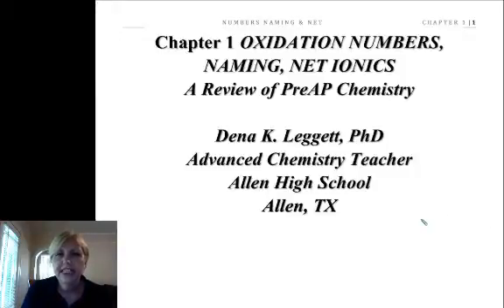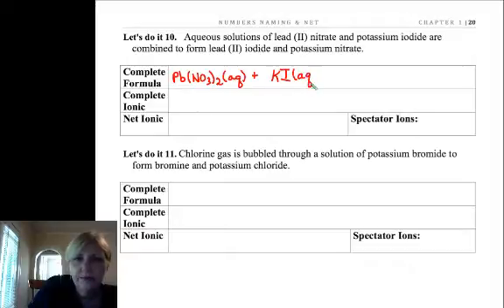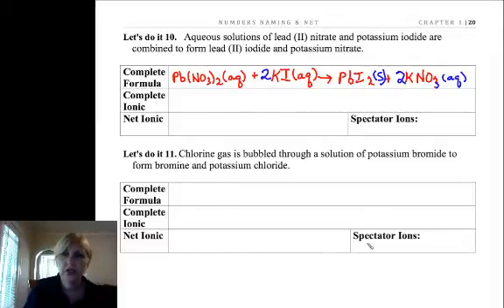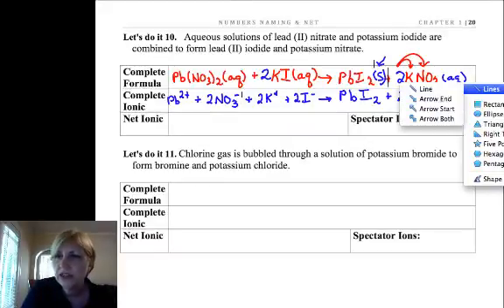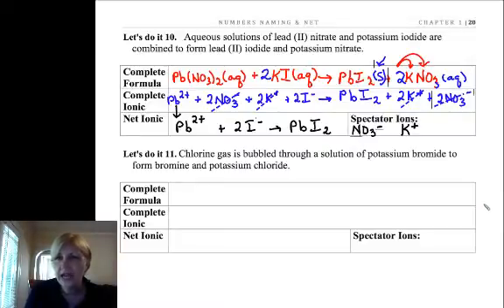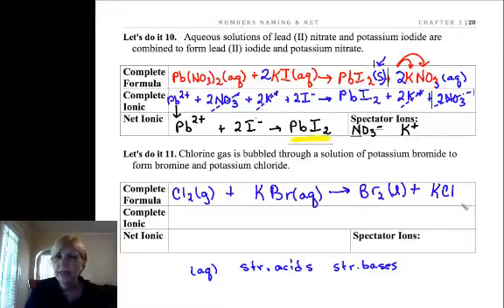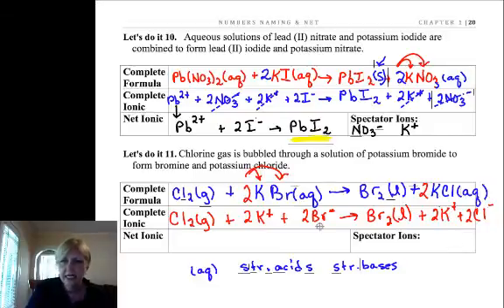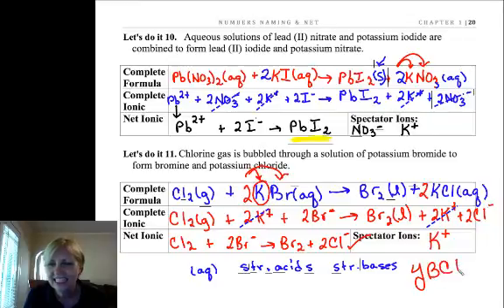REACTIONS NET IONICS 3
This is a series of eight videos that review oxidation numbers, naming, and net ionic reactions.  It is a short unit to kick-start AP/IB chemistry.  Prior knowledge from 10th grade chemistry is assumed so the videos move quickly through these topics.